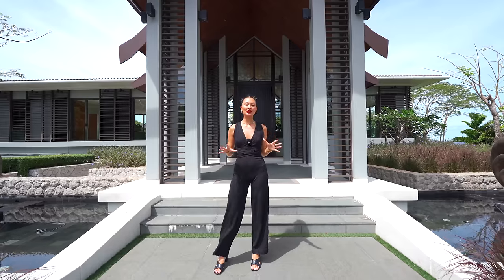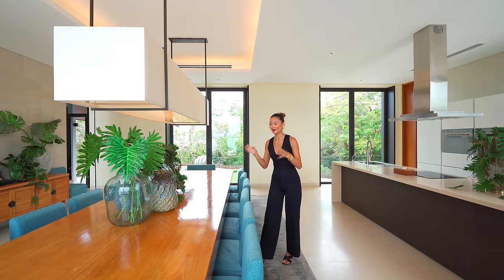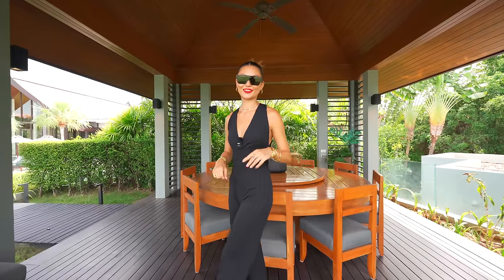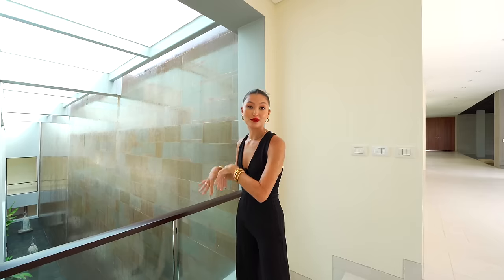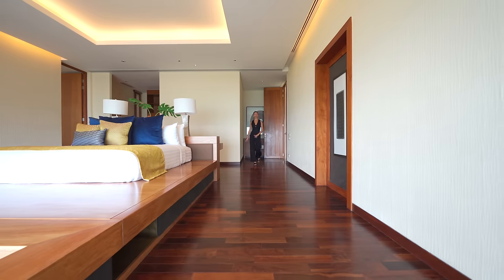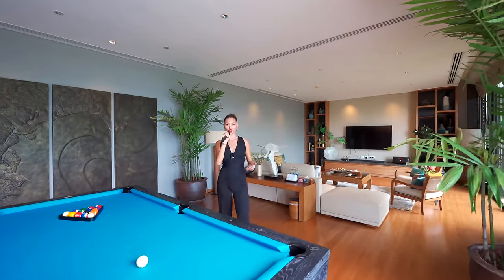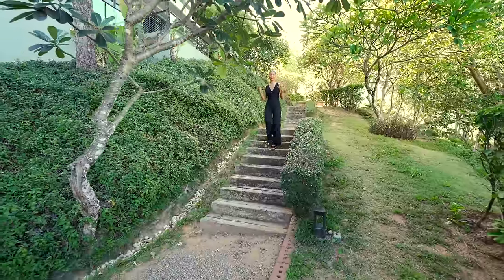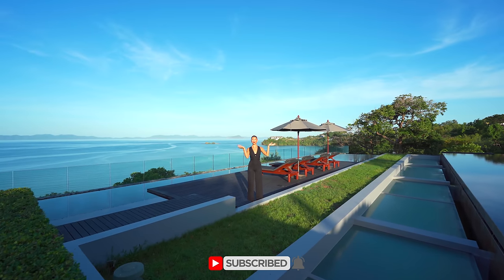Inside a MASSIVE $18M SUPER LUXURIOUS OCEANFRONT VILLA in Phuket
Welcome to one of the best yet! Located in a private compound of superluxury villas, this villa truly sets itself apart with a seemless mesh of Thai-Balinese and modern architecture. Complimenting a vast 11,000 square meter plot and an expansive private beachfront. I can't wait to take you guys around!

Explore opulence at its finest in this massive $18M luxury oceanfront villa in the breathtaking locale of Phuket, Thailand. This architectural masterpiece boasts an expansive layout featuring spacious pools, lavish master bedrooms, captivating sea views, indulgent spa rooms, meticulously manicured gardens, and even an indoor waterfall. Immerse yourself in the epitome of luxury living as you discover every exquisite detail of this unparalleled property. It's not just a home; it's a testament to the grandeur of fine living in one of the most sought-after destinations in the world.

Listing Description:

One of 26 luxury residences in The Cape, an elegant private community in Phuket,Yamu One is the largest and most lavish.

The villa's ten bedrooms and gorgeous living areas are spread over three levels and acres of landscaped gardens leading down to the beach.

Views across Phang Nga Bay are breathtaking, especially when the sea and sky are bathed in golden light at sunrise.

The estate includes a gym, games and media room, dining room with guest kitchen, spa, putting green and boathouse with a yoga deck.

Reflecting its location on the doorstep of Phuket's marine delights, Yamu One's beauty and tranquility are enhanced by carefully designed water features throughout.

Along with its dreamy 24-meter lava-rock swimming pool are reflecting pools and a waterfall wall.

The thoughtful and generous design extends throughout the villa, conceived by an acclaimed design team that includes Tim Beaumont and architect Jean-Michel Gathy, best known for his iconic Aman resort designs.

Yamu One's style is contemporary and deceptively simple with calming tones and no superfluous adornments.

Time codes:
0:00 - Intro
01:36 - Entrance and Living area
02:43 - TV room
03:33 - Kitchen
05:48 - Panoramic pool view  deck
06:56 - Barbecue/Outdoor Dining
08:05 - Wooden Deck/Bay view
09:33 - Second floor Entry
10:29 - Guest Bedrooms
11:59 - Hallway Aesthetics
12:56 - First Floor Master Bedroom
15:18 - Second floor's Guest Bedrooms
17:59 - Second Master Bedroom
19:31 - Home gym/Sit out
20:28 - Entertainment/Pool/TV area
22:05 - Spa room
23:15 - Master Bedroom
23:40 - Outdoor Garden Walkway
24:09 - Outdoor Entertainment Area
24:54 - Garden Area
25:59 - Outdoor Yard/Luxury Room
28:35 - Recap